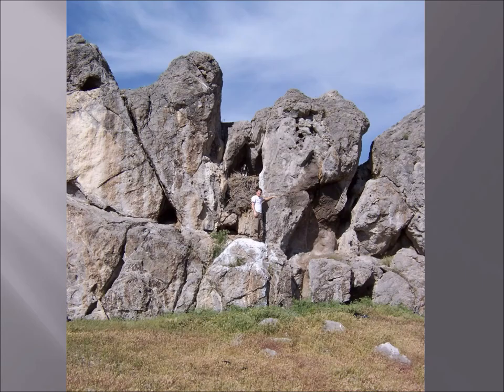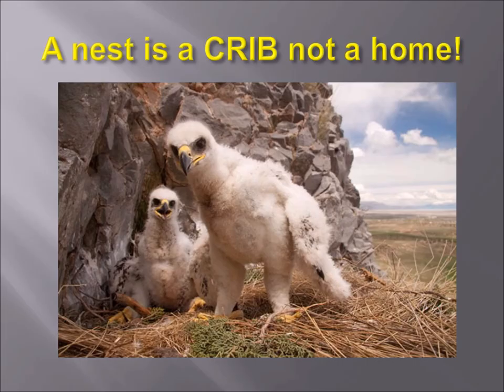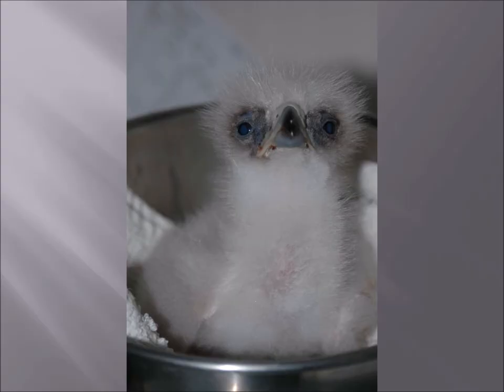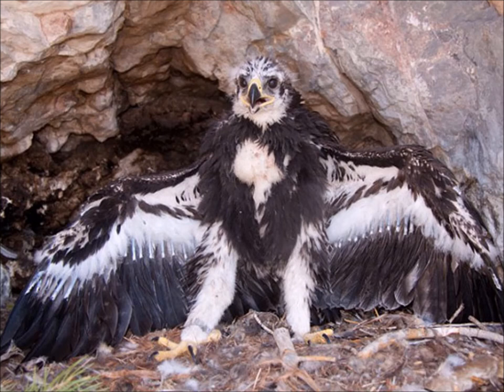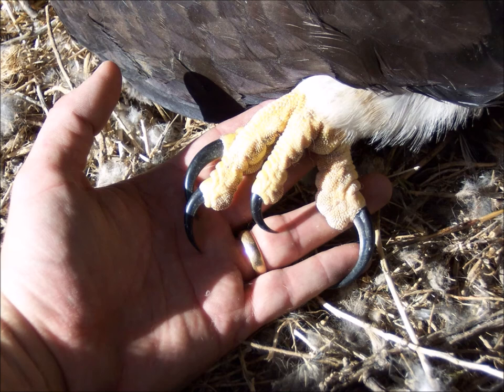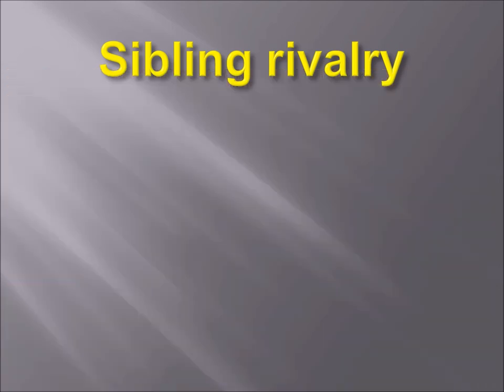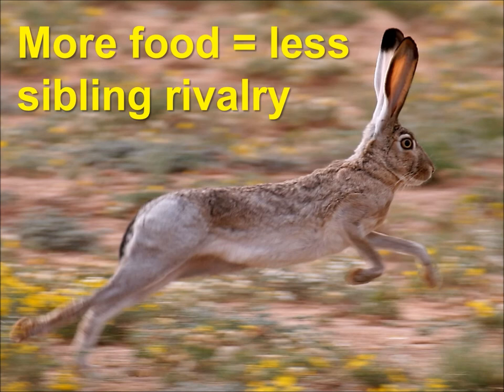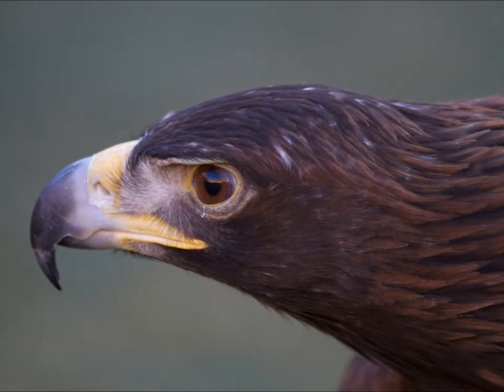Golden Eagle Part 3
This is part 3 of a narrated power point presentation given for the Great Salt Lake Bird Festival in Utah. It covers biology, anatomy, nesting etc of the Golden Eagle.